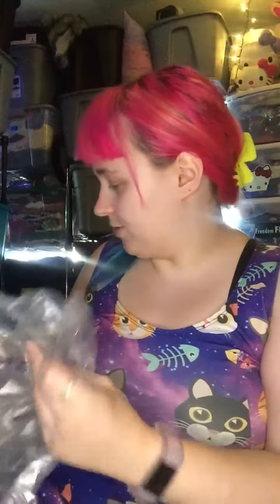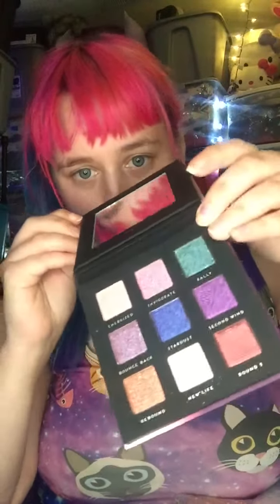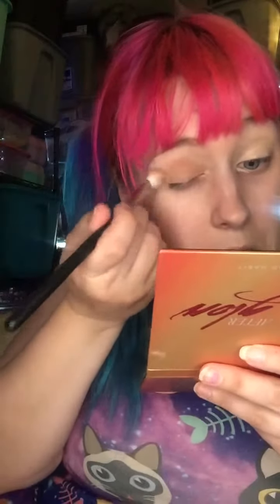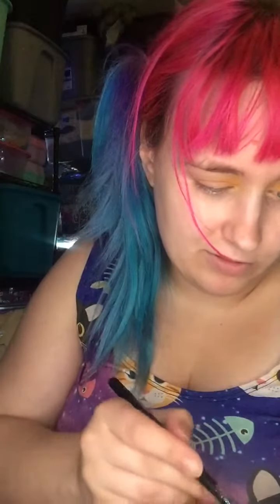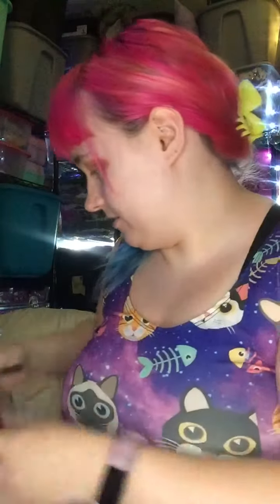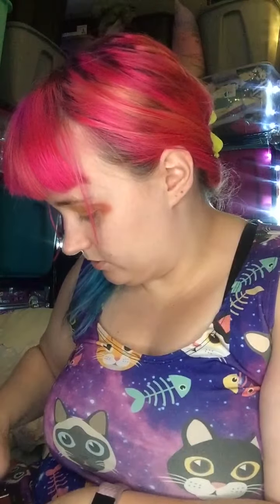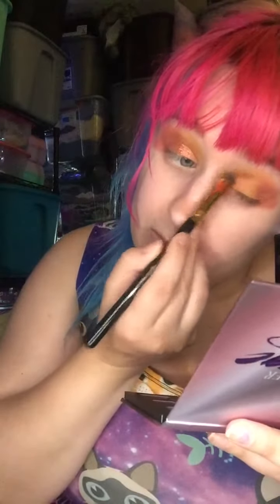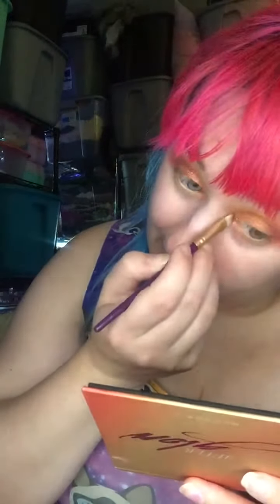Hush unboxing dupe pallette for Huda beauty mini gemstone and coral obsessions eyeshadow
Unboxing the new Huda beauty mini pallet dupes from hush
After charge and after glow